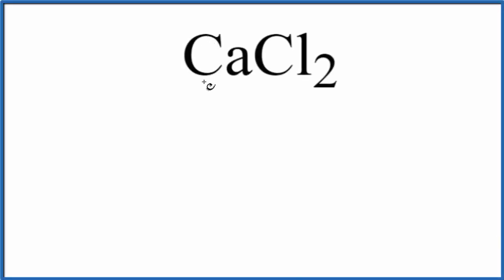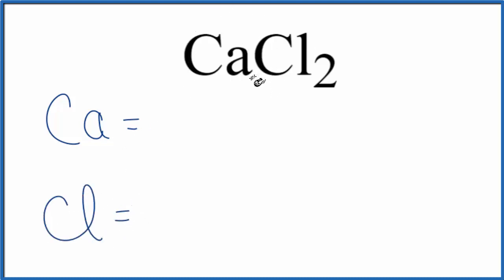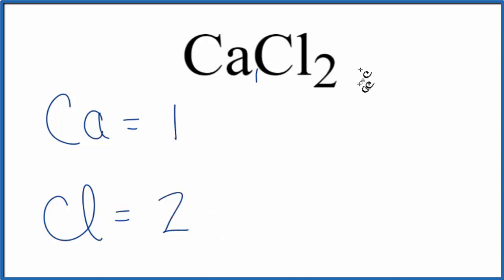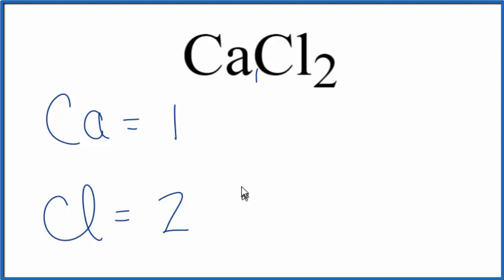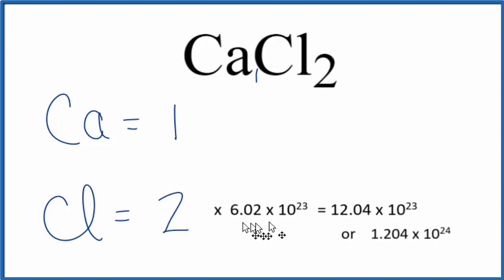How to Find the Number of Atoms in CaCl2 (Calcium chloride)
To find the total number of atoms in CaCl2 (Calcium chloride) we’ll add up the number of each type of atom. The small number after the element symbol is called the subscript and this tells us how many of that atom are in the compound. For example, H2 means there are two Hydrogen atoms.

Finding the number of atoms in Calcium chloride